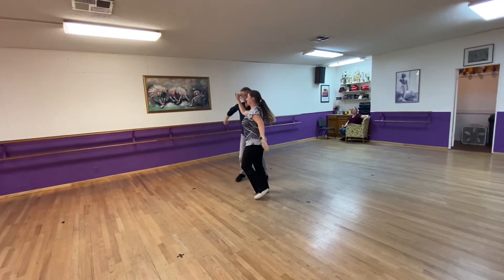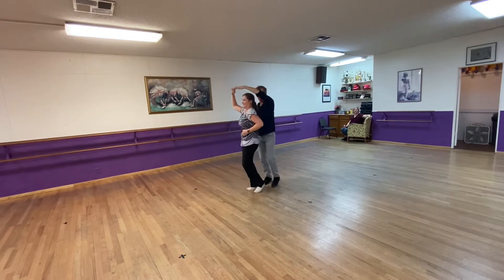Cha Cha w/Counts-High School